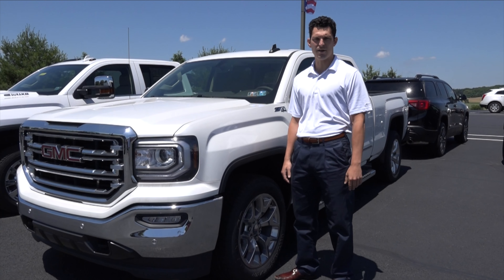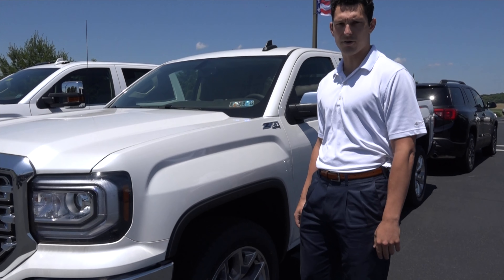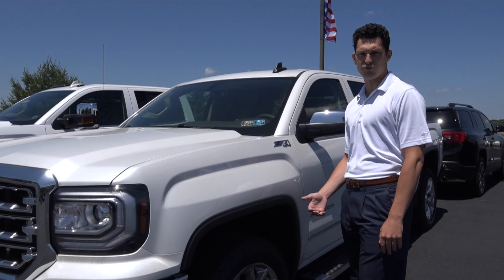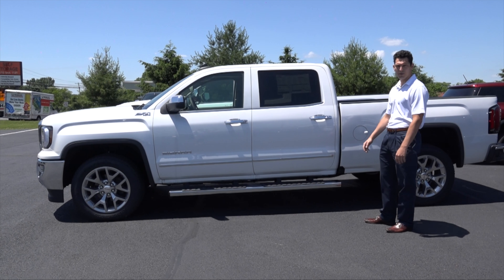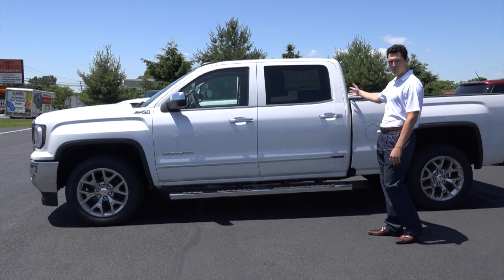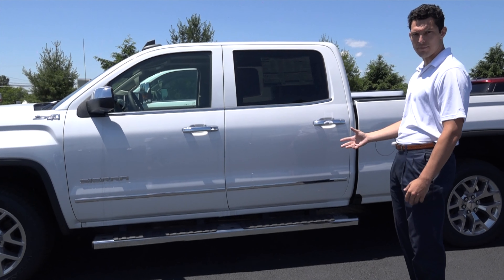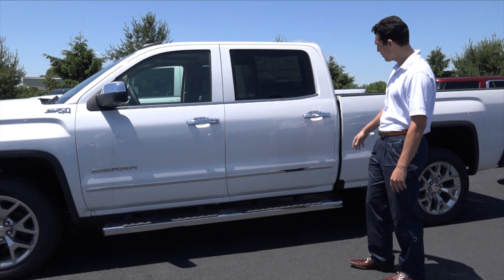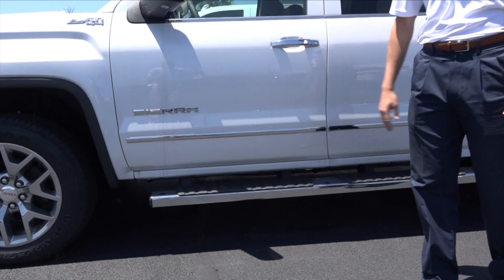2018 GMC Sierra 1500 Crew Cab SLT - GMC Truck Dealer Berks County, PA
- Kutztown Auto has a huge selection of 2018 GMC Sierra 1500 Crew Cab SLT Trucks at great prices!